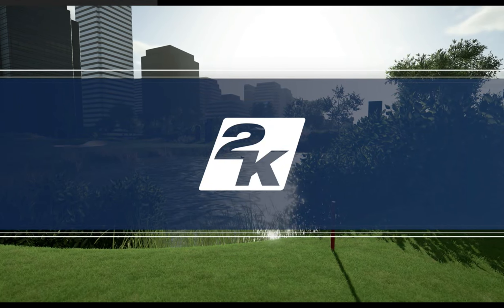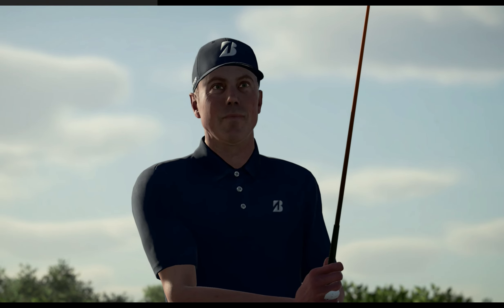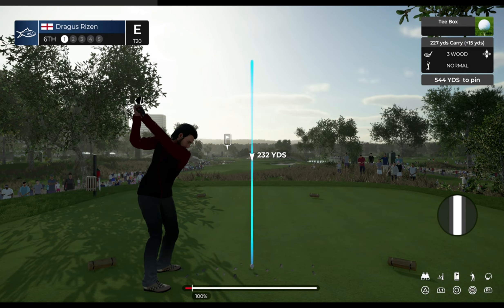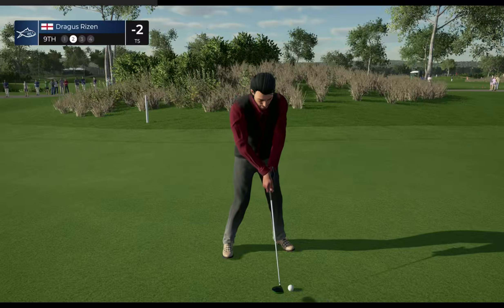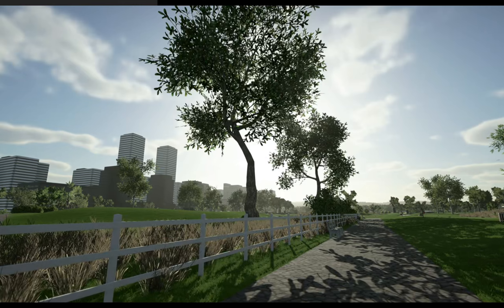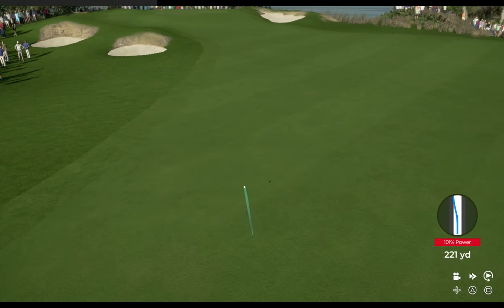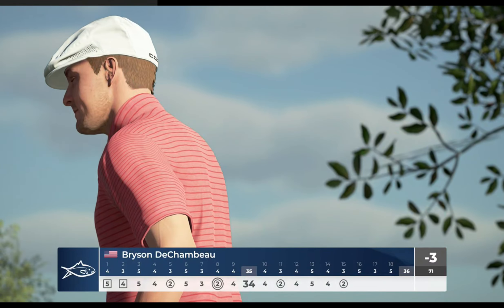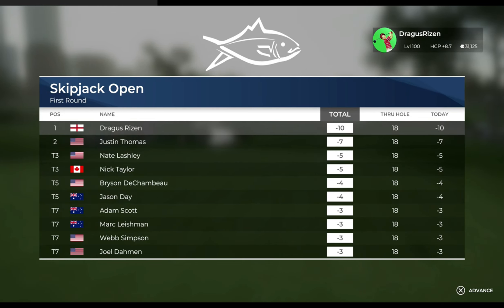Round one of the skip jack open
This is part one of an event in Dragus's PGA tournament